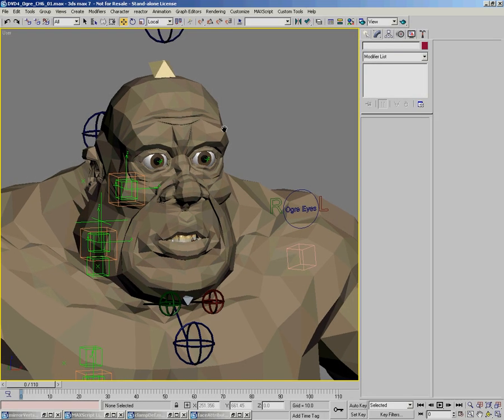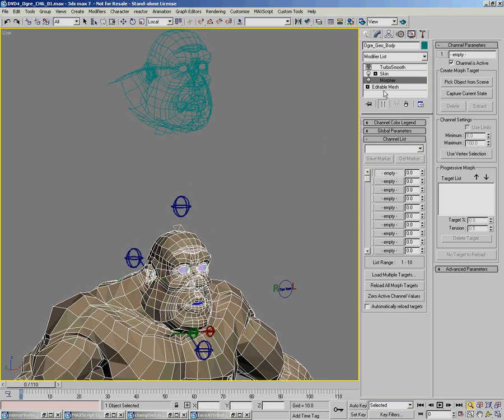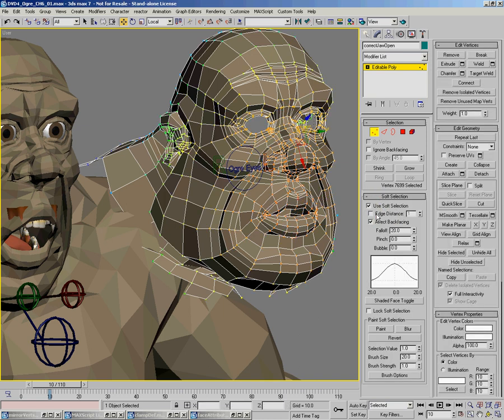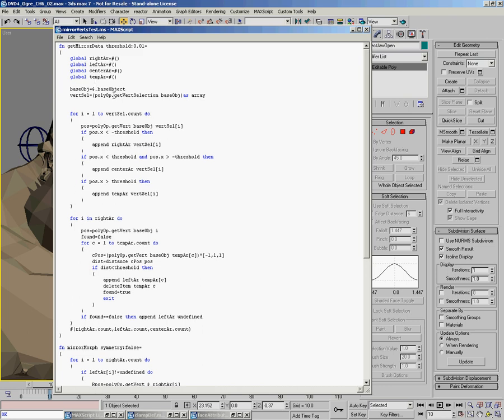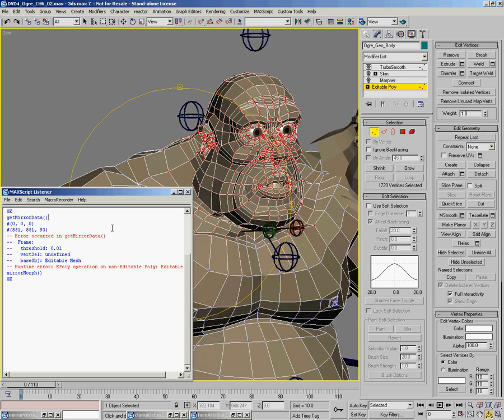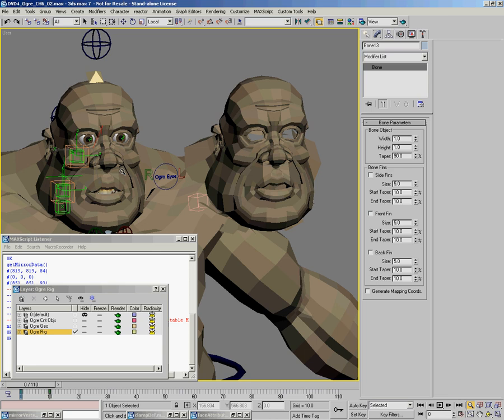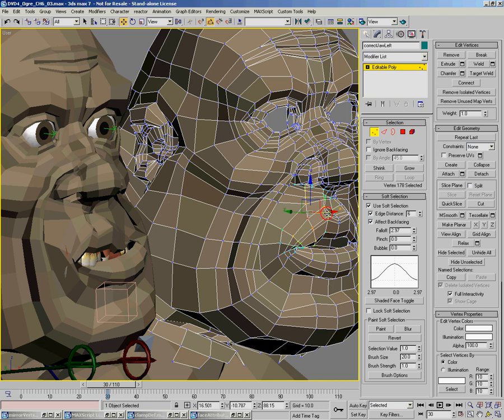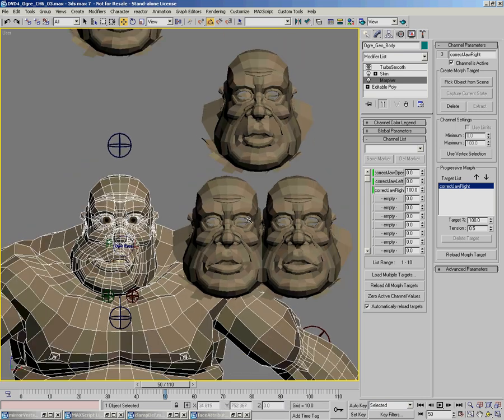05 Blended or Muscle